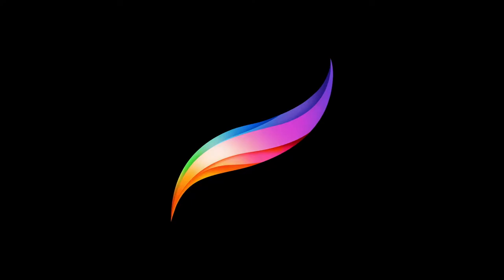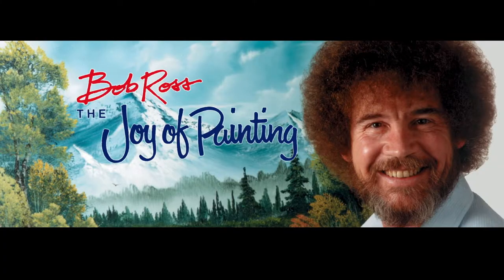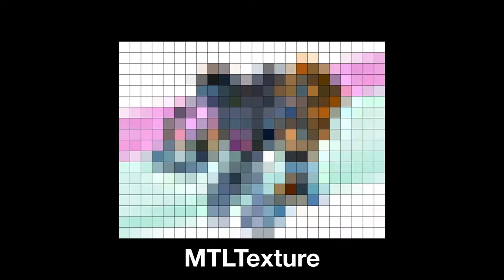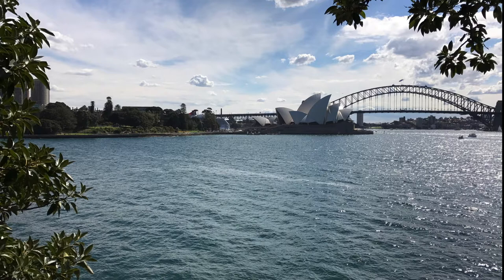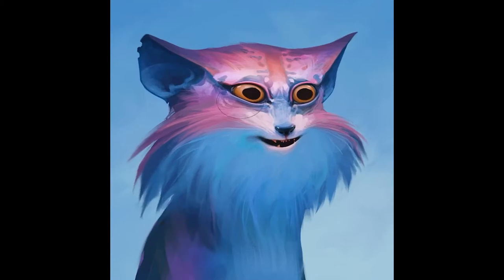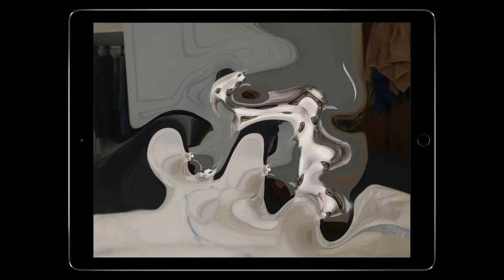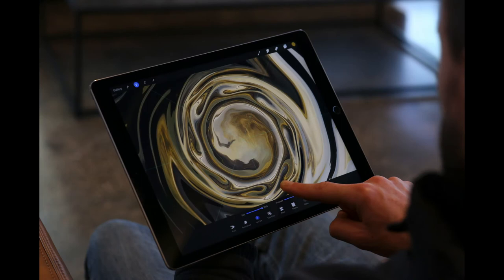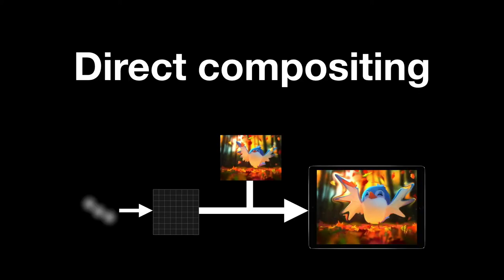Keynote - Liquid Performance (/dev/world 2018)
Presented by: Michael Shaw

Performance is an essential quality and founding principle of Procreate, affording the artist a natural and fluid connection with their creation. We'll explore our principles, techniques, and sacrifices on the road to minimal latency and 120 frames a second.